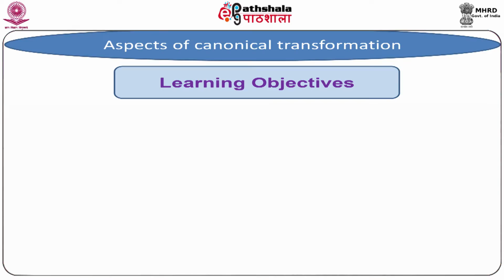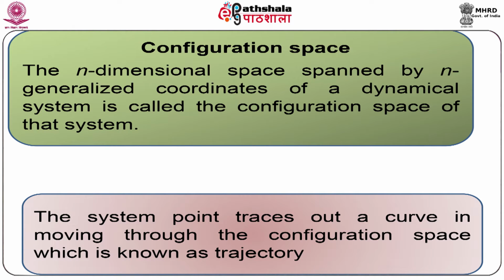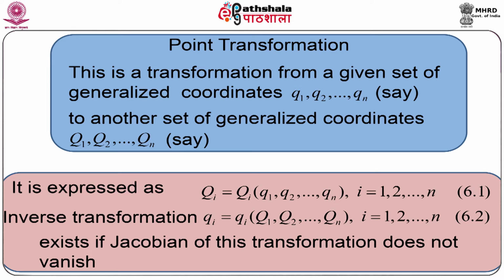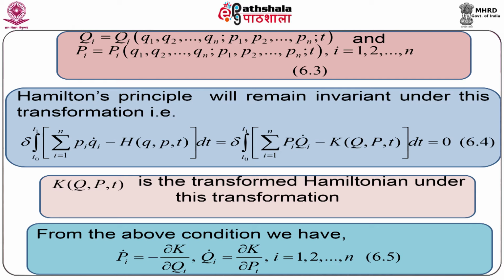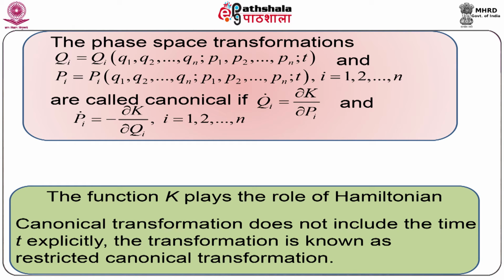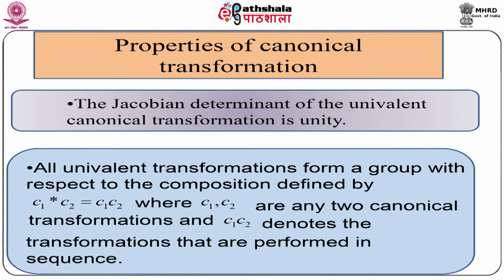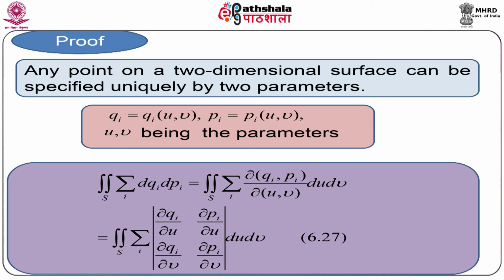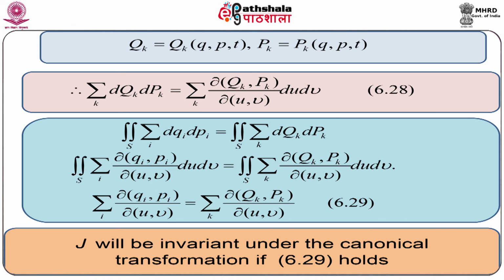Aspects of canonical transformation (Math)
Subject: Mathematics
Paper: Classical Mechanics
Module: Aspects of Canonical transformation  (Math)
Content Writer: Dr. S. Mukhopadhyay